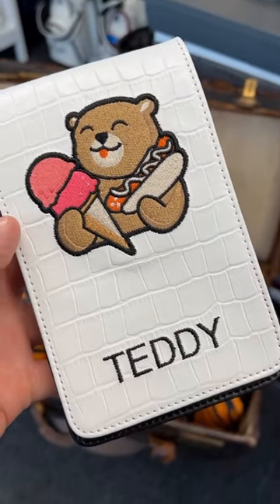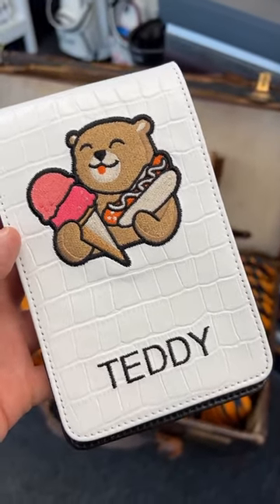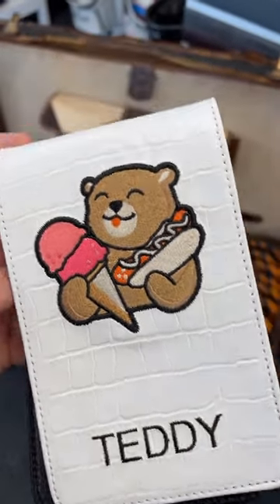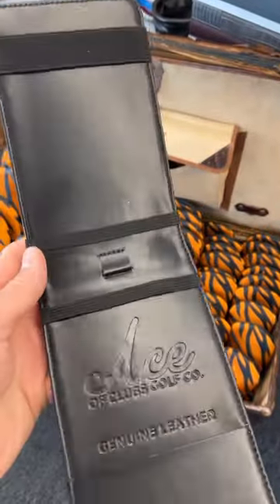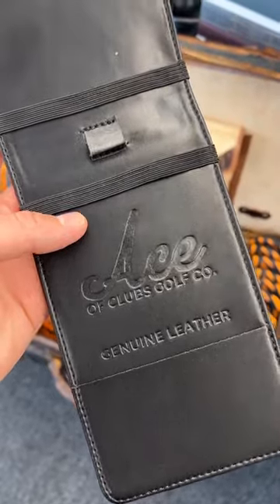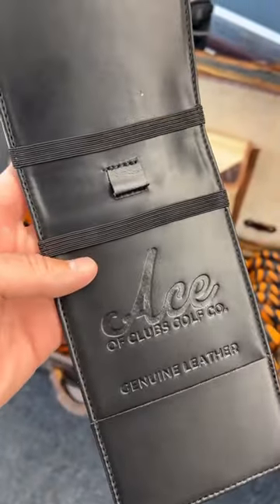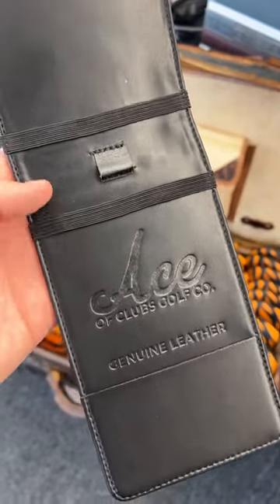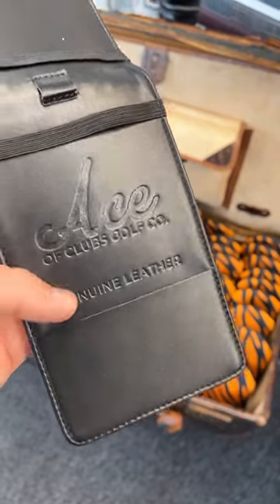White Alligator Golf Scorecard Holder & Yardage Book Cover